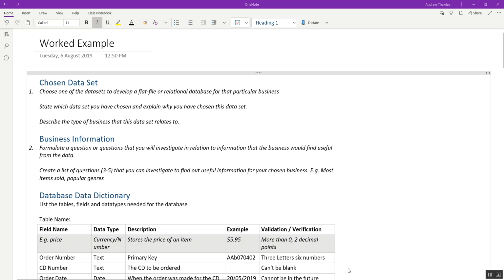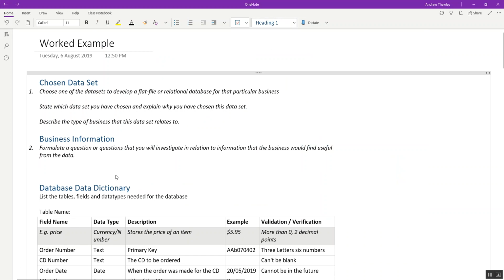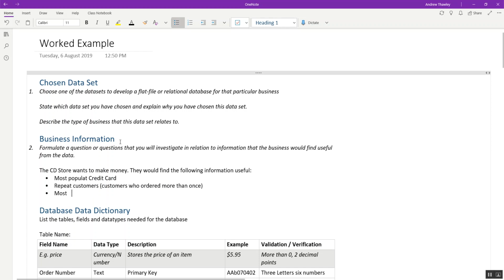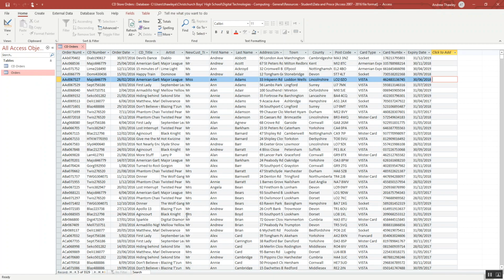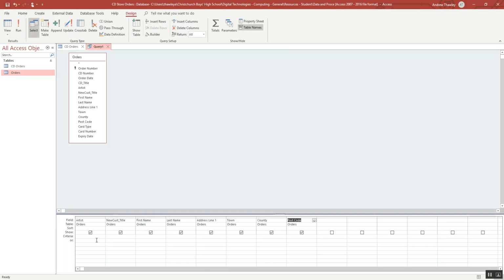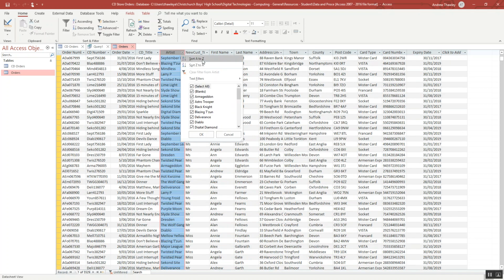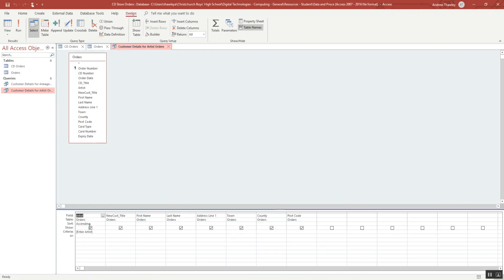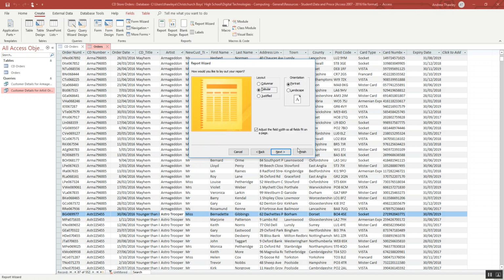Database 7 Query and Report Customer Details for Artist